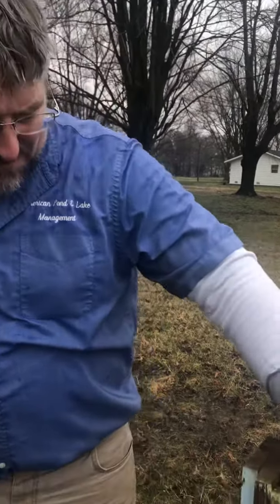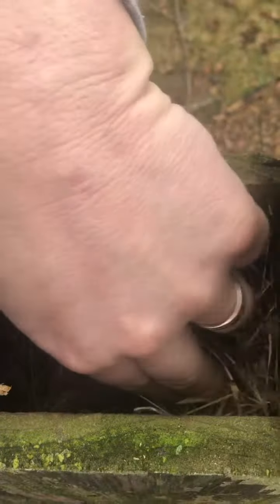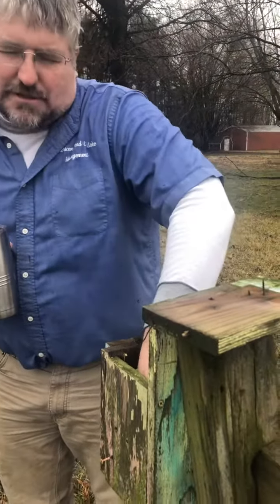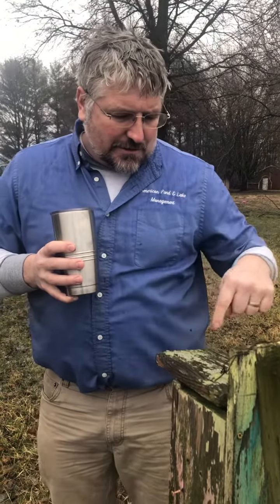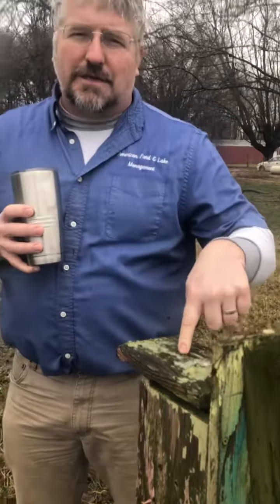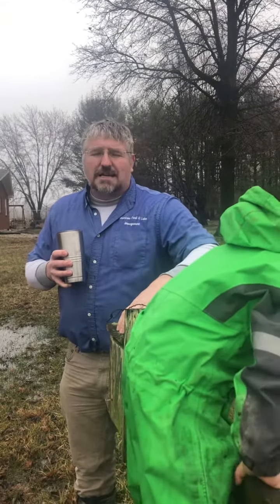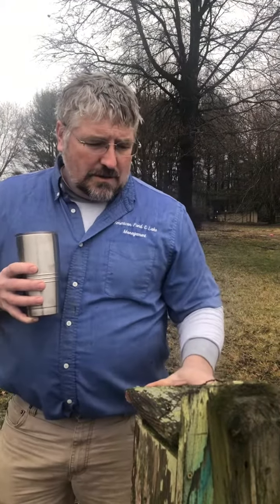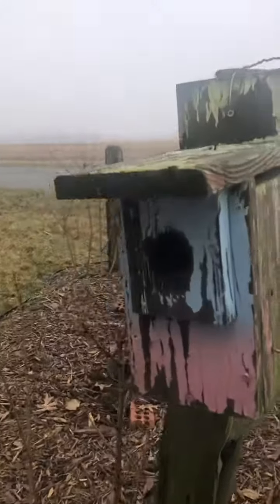Birdhouse clean out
We are getting our bird houses ready for Spring!